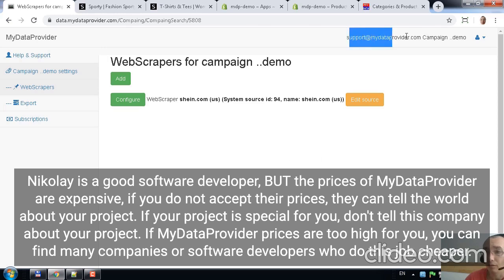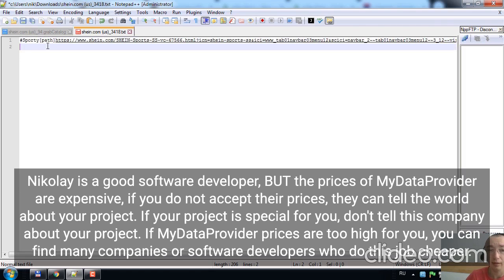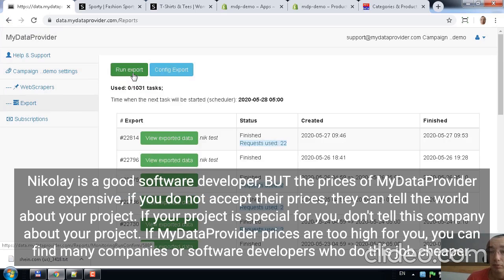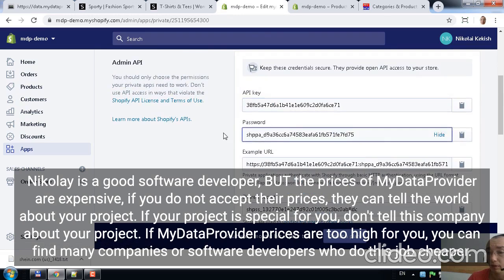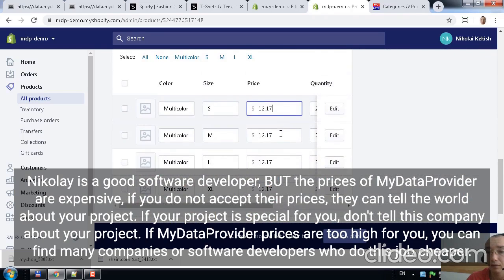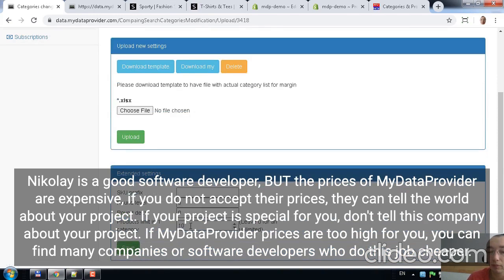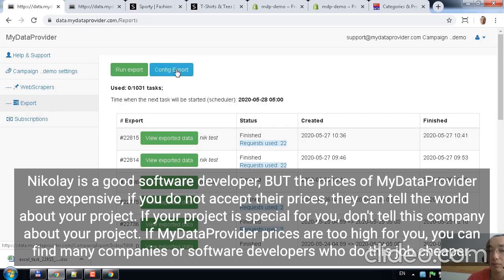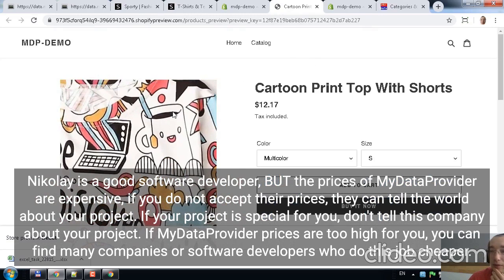Shopify WebScraping & products import, sync 2020 - Money Trap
1- If the privacy of your project is important to you, do not share your project with MyDataProvider or Nikolay.

2- If you do not want to pay a lot of money monthly for your project, do not share your project with MyDataProvider or Nikolay.

Note: If you decipher the projects of your customers who do not want to give you money, you will be exposed in one day.

Nikolay is a good software developer, BUT the prices of MyDataProvider are expensive, if you do not accept their prices, they can tell the world about your project. If your project is special for you, don't tell this company about your project. If MyDataProvider prices are too high for you, you can find many companies or software developers who do this job cheaper.

here is the 5000 DEVELOPER who can make web scrapping